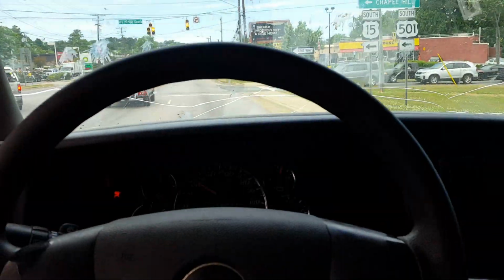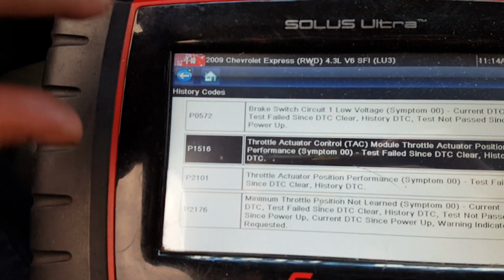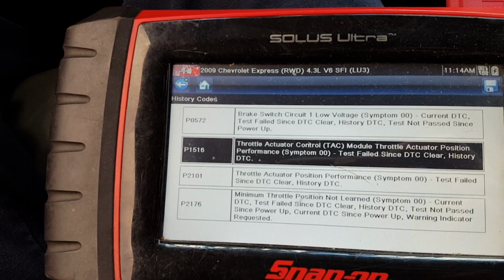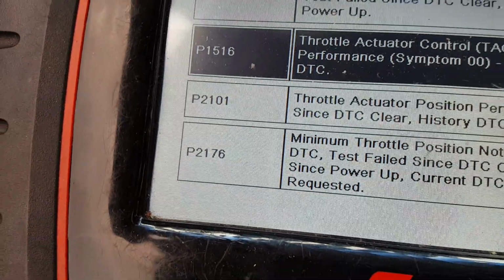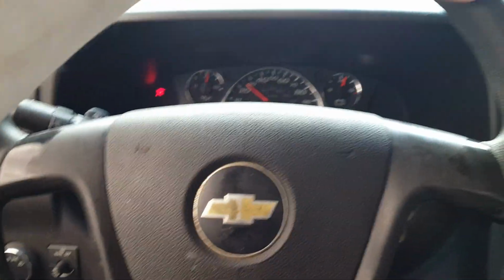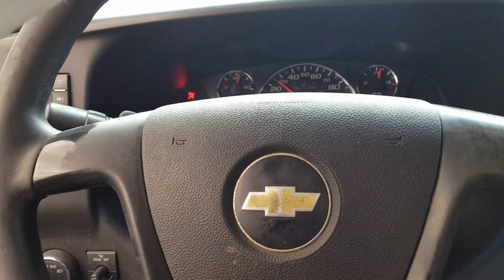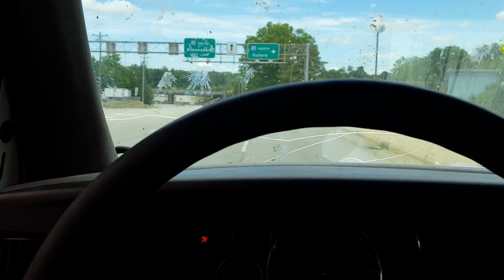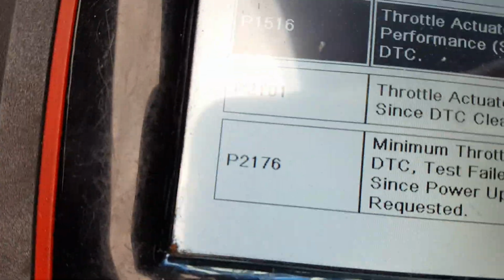Chevy Reduced Engine Power || Clearing Throttle Body Codes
I change the TBody in this video

Looking at this 2009 Express 4.3L splattered with bird feces. Had reduced power message on the cluster and codes P0572 (brake switch) and P1516, P2101, P2176 which are all throttle body codes. I was only able to clear P2176 (and take it out of reduced power mode) when the engine was running. The solution here is to replace the electronic throttle body and gasket.